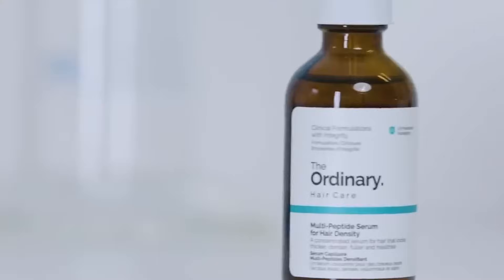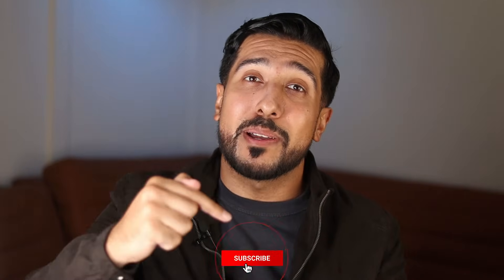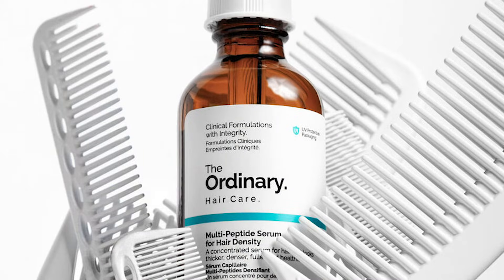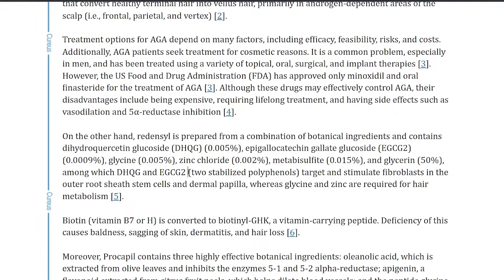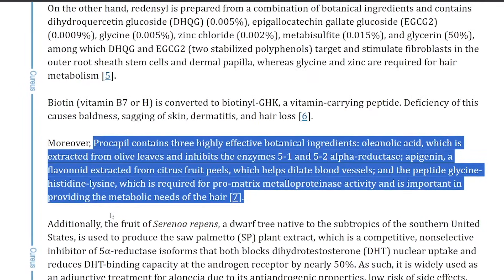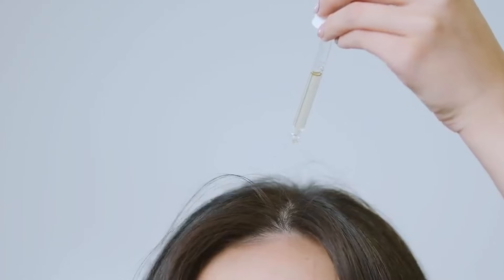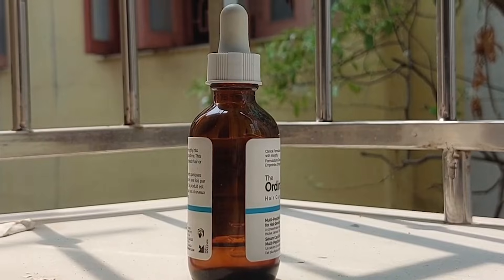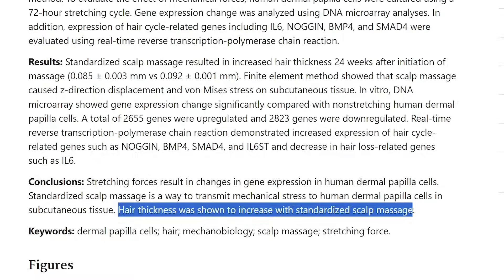The Ordinary Hair Growth Serum | Is FAST Hair Growth Possible with Serum?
The Ordinary Hair Growth Serum. Hair Growth Serum for Thinning Hair for Men and Women. Multi Peptide Serum for Hair Density. Which Hair Serum for Hair Growth?

The Ordinary Hair Serum

Best Scalp Massager

Thyme Essential Oil

Timeline | Chapters

00:00 - Intro
0:50 - Why This Serum?
1:28 - Deep Diving the Ingredients
3:14 - Texture
3:44 - How Long Does it Take?
4:04 - BONUS TIP

The Ordinary Multipeptide Serum for Hair Density

It's a concentrated serum that is said to promote thicker, fuller and healthier hair.

Is The Ordinary Hair Serum Effective?

I like that  Instead of fancy packaging, and flashy marketing, they focus on transparency, simplicity, and affordability with a lot of their products being under 10 bucks. Its a water-based formula that contains three key peptide technologies. You got Redensyl, Procapil, and Baicapil, Which The Ordinary says can target stem cells and increase blood flow to the scalp.

Subcutaneous blood flow helps in the anagen phase of the hair, making them grow longer. So let's break them down.

The Ordinary Hair Serum Ingredients

The Redensyl,  helps to rebalance hair's natural growth cycle to promote hair growth rather than hair loss. It contains the molecule 'dihydroquercetin-glucoside or DHQG', which targets those stem cells promoting their division. Not to forget to mention it contains EGCG, which is the compound in green tea, that is also said to stimulate follicles.

The Procapil does 2 things:  it works to help prevent the effects of DHT, which Ive made a video on here, that I encourage you to check out as well. It also stimulates circulation in the scalp so that hair follicles are well-nourished for growth.
It is also rich in oleanolic acid, which is extracted from olive leaves and inhibits the enzymes 5-1 and 5-2 alpha-reductase; apigenin, a flavonoid extracted from citrus fruit peels, which helps dilate blood vessels; and the peptide glycine-histidine-lysine, which is required for pro-matrix metalloproteinase activity and is important in providing the metabolic needs of the hair.

The Baicapil: increases the density. There are a few other ingredients, besides these peptides that I think are key as well.  You'll find caffeine in it, which we know that caffeine alleviates UVR-induced hair follicle damage as well as stimulating bloodflow to the scalp. You also will find castor oil, which stimulates hair growth and thickness as well combined with scalp massage. So from an ingredient standpoint, it honestly does look pretty solid. I can also appreciate the fact that the product is vegan, cruelty free, and also alcohol free. And Although the product does label it as a serum, the texture is so much thinner, almost like water.

How to Use The Ordinary Hair Serum for Hair Growth?

For best results, the brand says to apply a few drops onto dry, clean hair every night, followed by massaging it into the scalp. Its a leave on treatment, so make sure not to wash your hair or scalp after.

How Long Does The Ordinary Hair Serum Take to Work?

Some people said that they noticed the best results after using more than one bottle, while others saw changes after just three weeks. It really depends on your hair cycle and what phase you are on.

How to Grow Hair with Hair Serums? Which Hair Serum is Best?

During the day, try using a scalp massager, we have limited data on this, but I think its still important to share. This study showed us that : Nine healthy men received 4 minutes of standardized scalp massage per day for 24 weeks using a scalp massage device, and that Hair thickness was shown to increase with standardized scalp massage. I made a video on hair oils that I recommend you to watch and left you with my favorite scalp massager down below for you to check out. Combining hair oils during the day, and massaging the scalp, and then at night using the ordinary hair serum may help speed the process up.